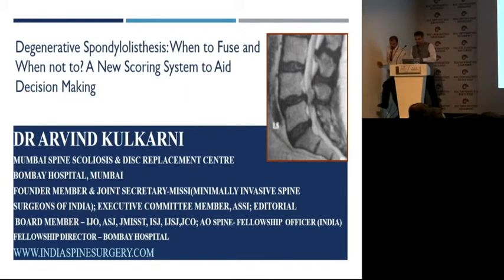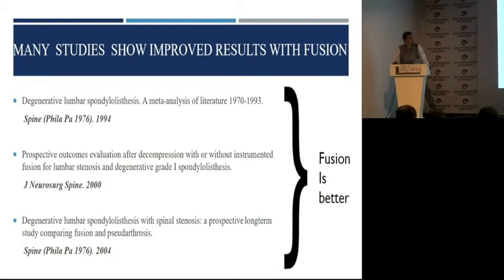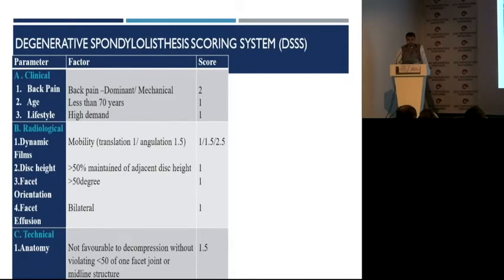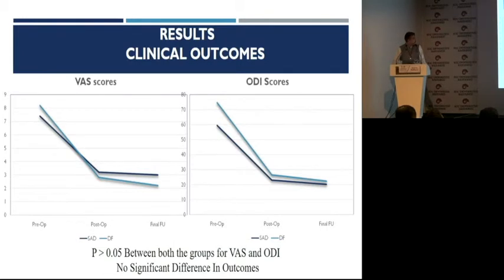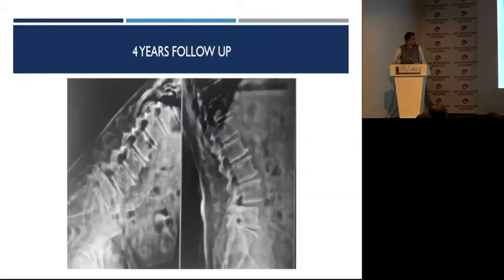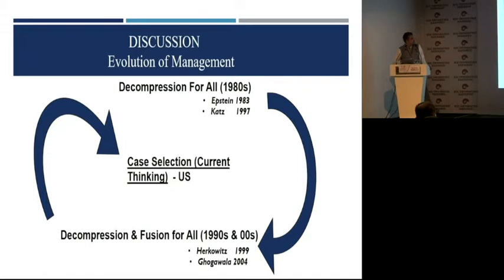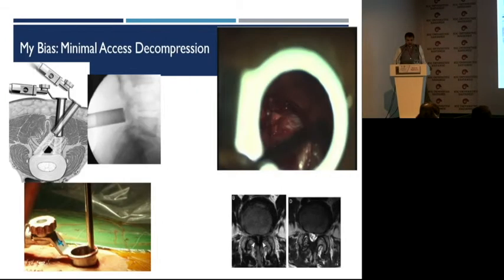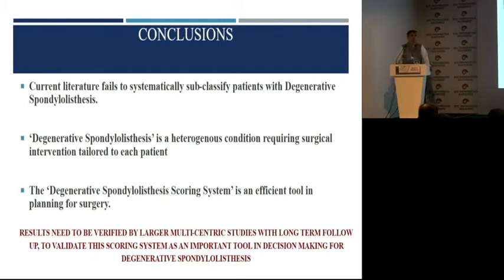Arvind Kulkarni Degenerative Spondylolisthesis: A New Scoring System to Aid Decision Making and App